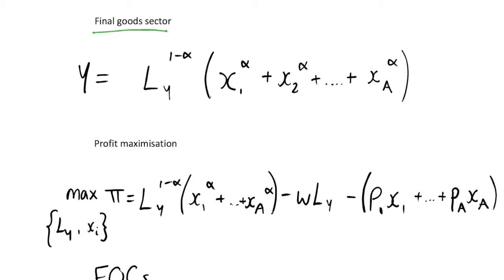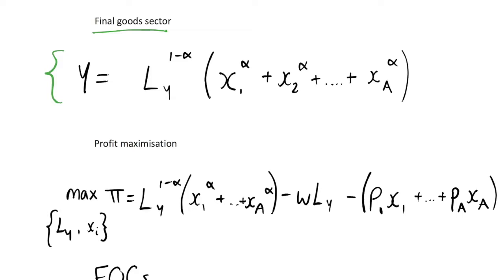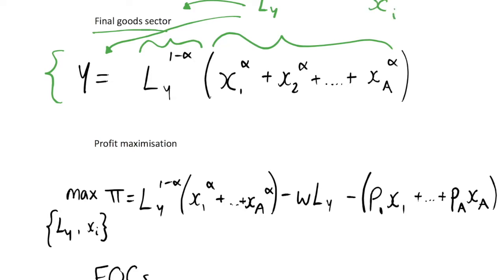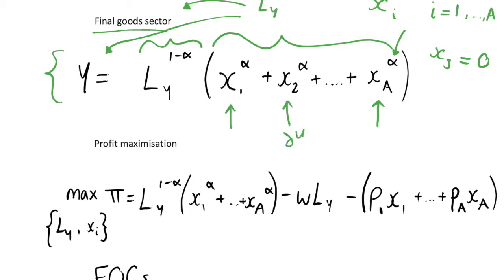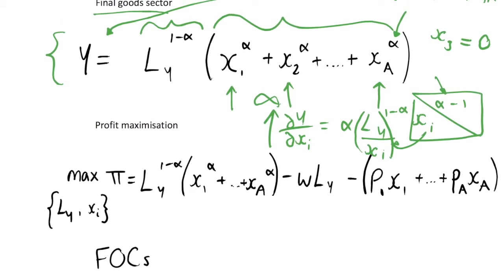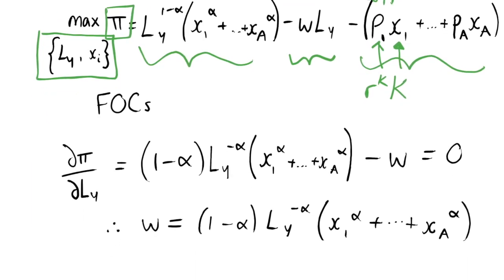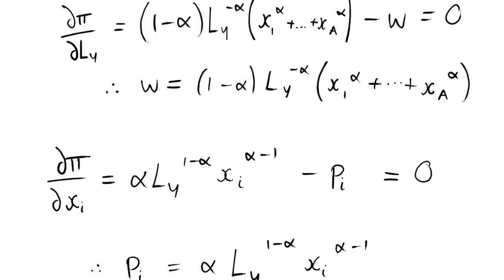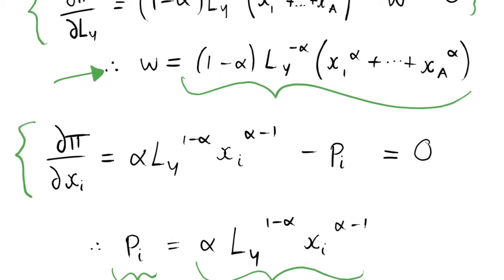Romer R&D Model: Final Goods Sector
We discuss the final goods sector in the R&D model. This is part 2 - check out the introduction video. We have a production function which uses labour and intermediate goods. The firms then profit maximise and so we get that inputs to production are paid their marginal products.

Romer, Paul M. “Endogenous Technological Change.” Journal of Political Economy, vol. 98, no. 5, 1990, pp. S71–S102.